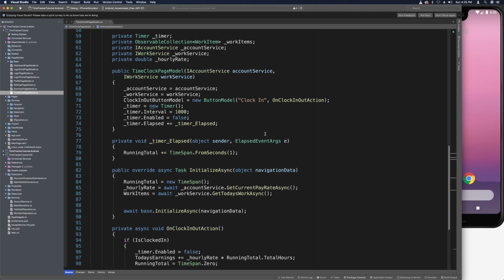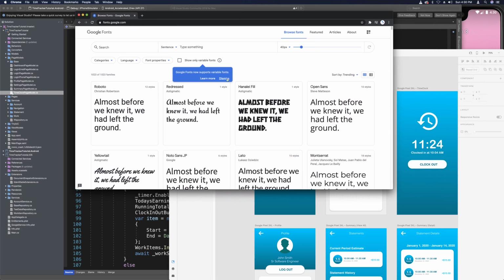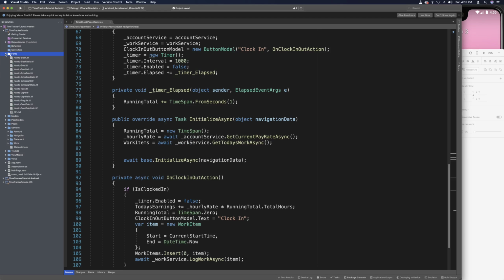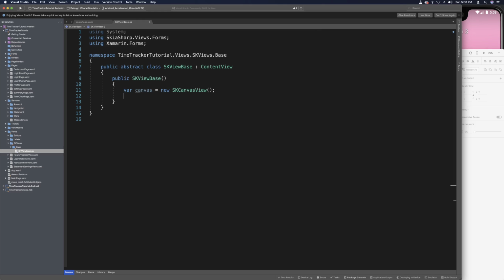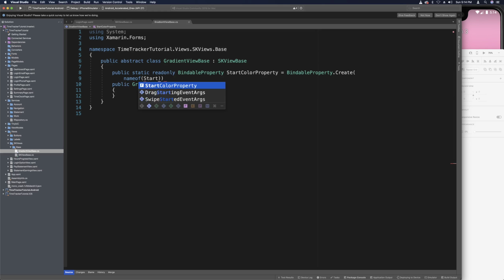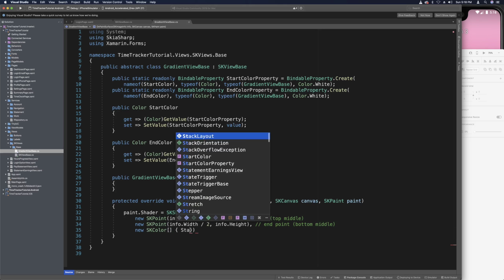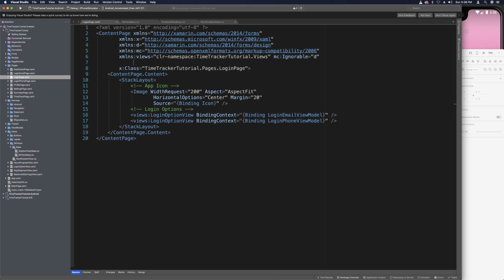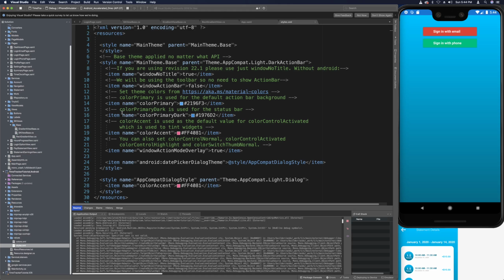Xamarin.Forms Tutorial #25 - UI Redesign Preparations - Time Tracker App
Creating a Cross Platform Mobile App for iOS and Android is easy with Xamarin Forms! In this episode of the series, we begin the preparations for the UI Redesign, including assets, fonts, and making the gradients.

Post your questions and if I can help, I'll invite you to the stream and we can work through your questions together.